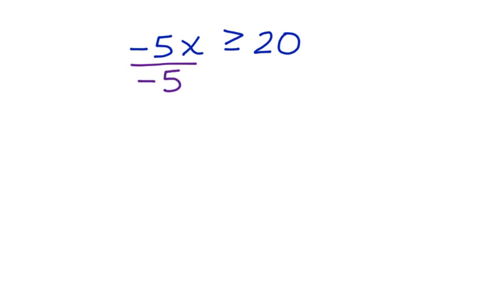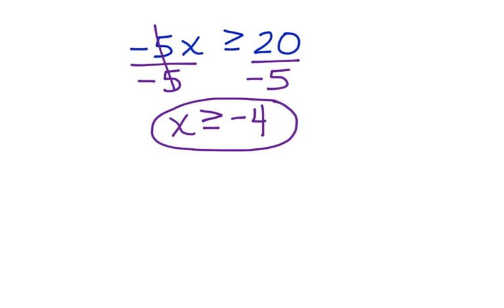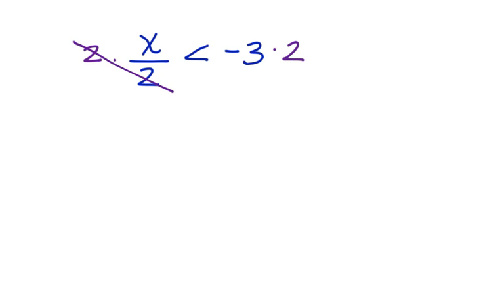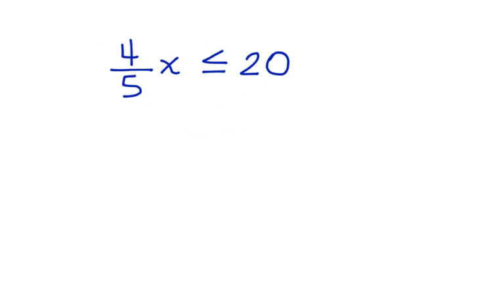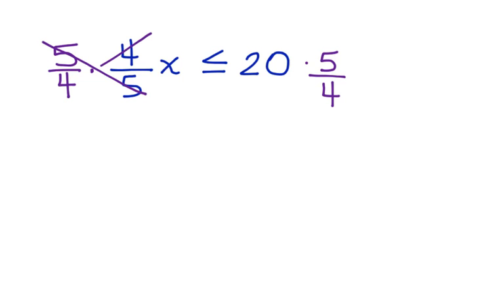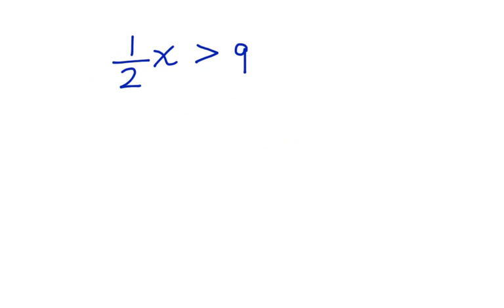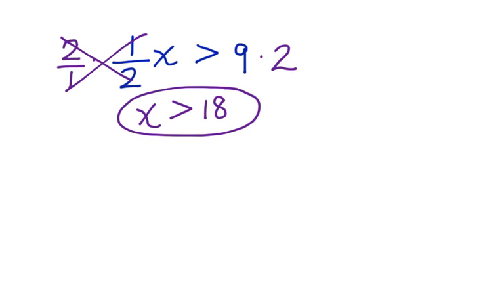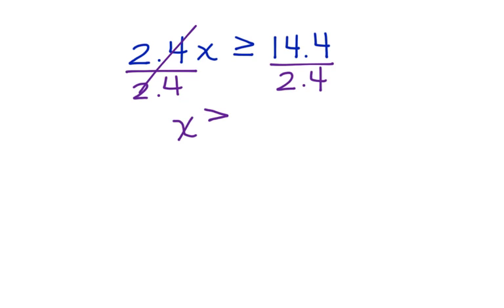Solve 1 Step Inequalities with Multiplication and Division 2